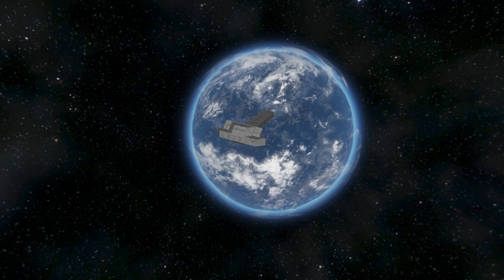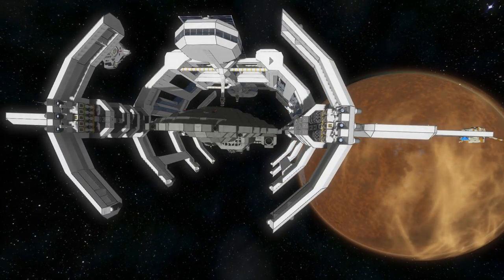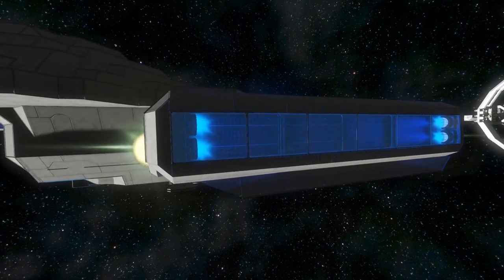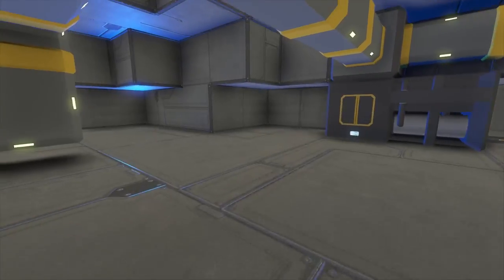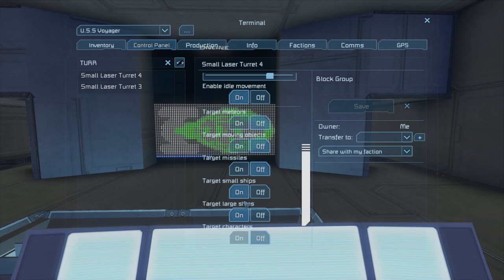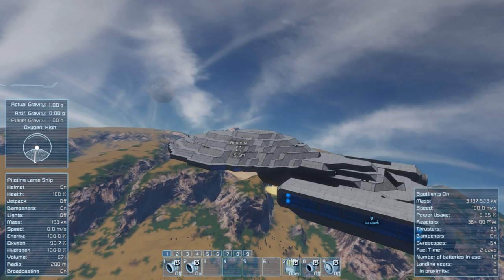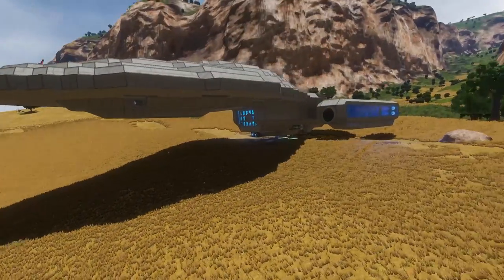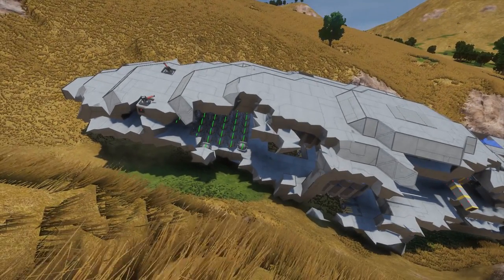Space Engineers - U.S.S Voyager- (One Day Speed Build)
CaptainShack builds one of the finest and fastest exploration vessels in Star Fleet. The ship that was lost in the Delta Quadrant. Battled the Borg. The USS Voyager from Star Trek Voyager. With working shields and can land on planets!

Workshop Link
"coming soon"

"The issue I was having is due to being in creative mode"